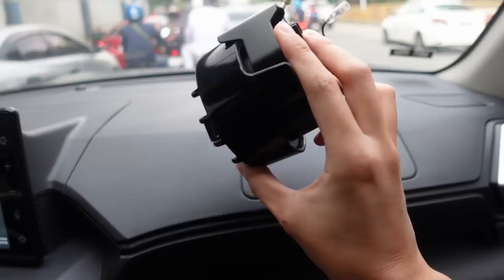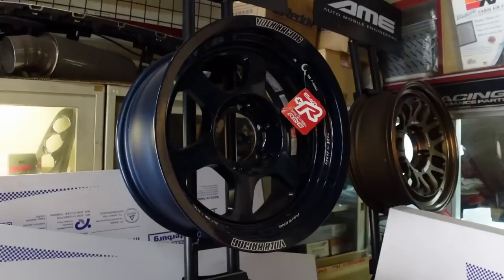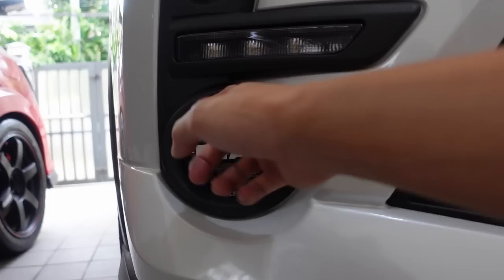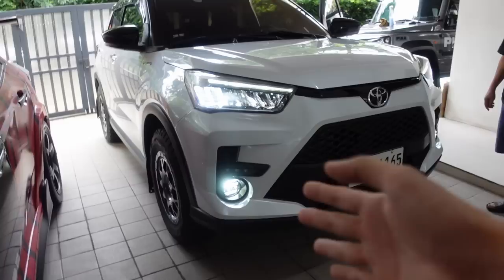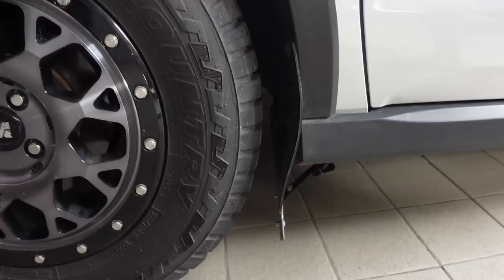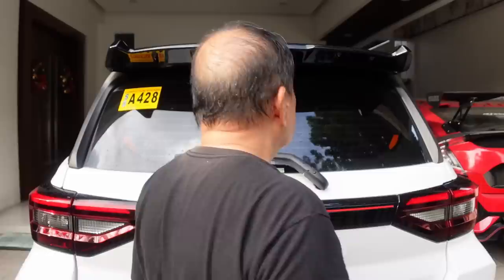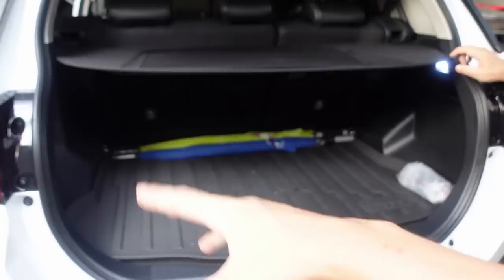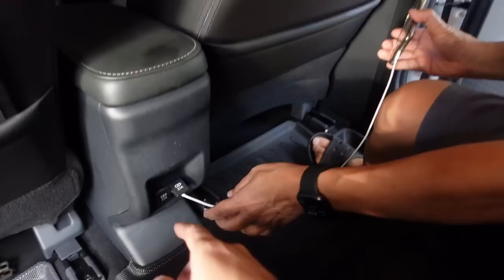Want to upgrade your Toyota Raize? 6 NEW PARTS INSTALLED on Project Raize!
We want Project Raize to have a healthy balance between function and form. In this video, we finally get to install 6 new parts on our Toyota Raize thanks to our friends at DZ Racing Philippines and Overland Kings. These are the parts that we couldn't install ourselves so we needed the professional help of these shops. Sit back, relax, and enjoy!

Parts Featured in the video:
0:00 Welcome back!
0:30 PIAA OtoStyle horn Unboxing
0:57 PIAA LP530 Unboxing
1:55 DZ Racing shop scene
4:55 PIAA LP530 review
6:22 PIAA OtoStyle review
7:19 JAOS mud guards for the Raize
9:21 Raize OEM large wing
10:48 Raize Interior LED lights review
11:40 Rear USB charging port review
13:55 CAMP BOA PART 2?
14:55 Project JEEPNY sneak peek